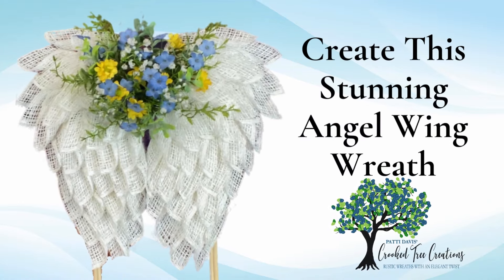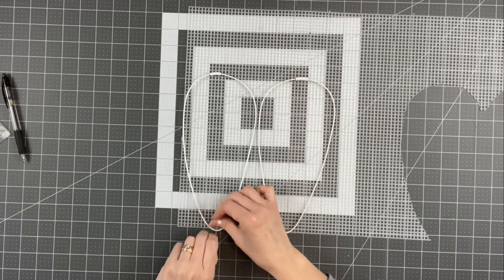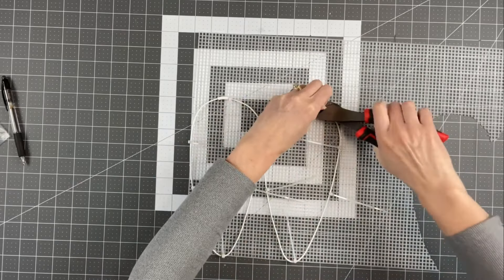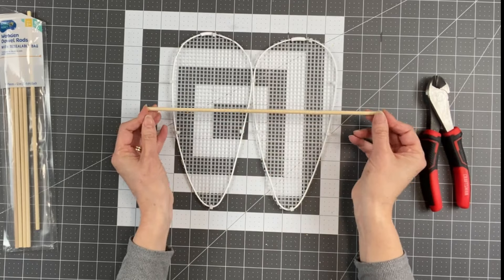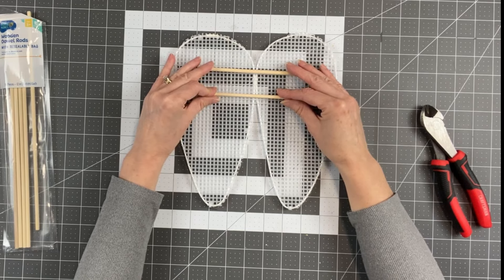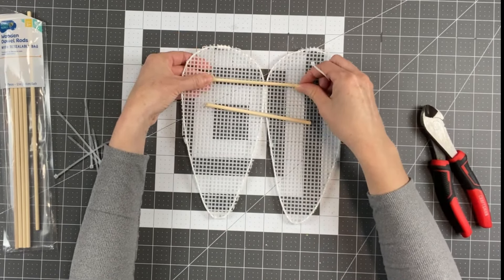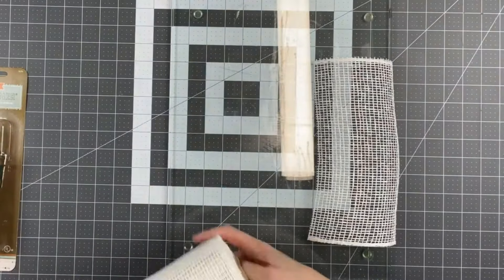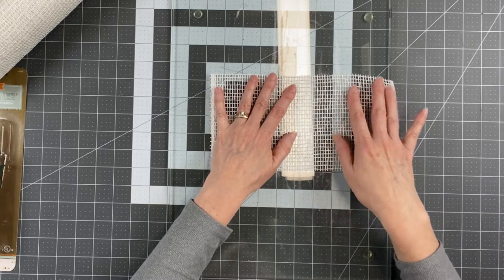Learn to Make a Small Angel Wreath for Graveside, Memorial Wall, or Home Decor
Welcome to this step-by-step DIY Angel Wing Wreath tutorial! In this video, I'll show you how to create a stunning  angel wing wreath that will add a touch of heavenly charm to your home decor. This is small enough to be used graveside, as a wreath attachment or as a Christmas tree topper!

I will guide you through the process, making it simple and enjoyable for beginners and experienced crafters alike.

For this wreath, I used 68 petals made of 5" x 5" white poly burlap mesh which took one-half roll. The final dimensions of the wreath were 13" long, 14" wide and about 3" deep.

If you are curious about the carrot forms used for this wreath, I have a video that shows how to make your own, here:

(If this link doesn't work, just scroll down in the videos tab until you find the video.)

If you want to purchase the carrot forms instead, you can get them on my

SUPPLIES YOU WILL NEED (Besides the carrot frames):
6" Zip ties
4" Zip ties
Wire cutters
Rotary Cutter
Cutting mat
Glue Gun
Hot Glue
Wooden Dowel Rods

00:00 Making the Wreath Frame
10:09 How to Make the Feather Petals
17:52 Add Petals to Wreath Frame
30:20 Add Florals